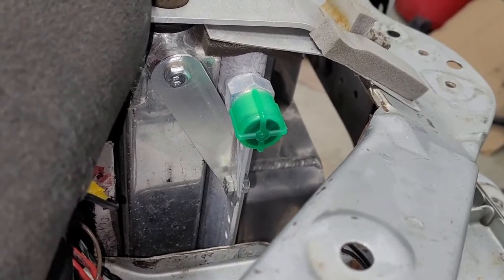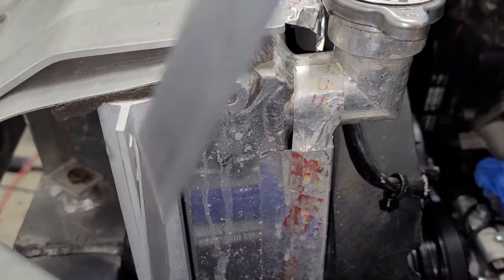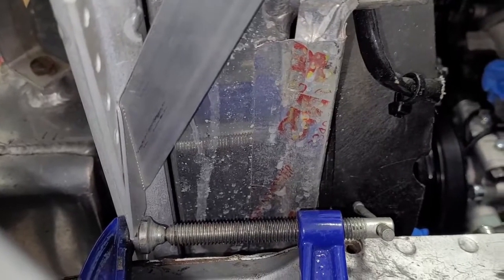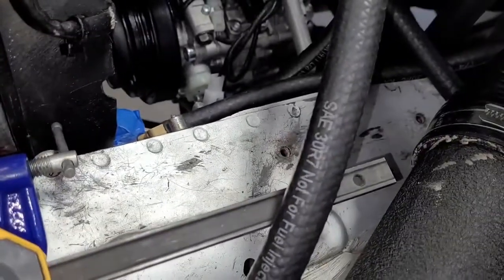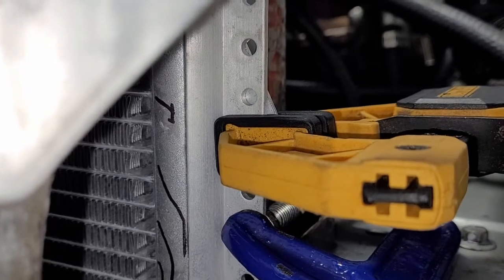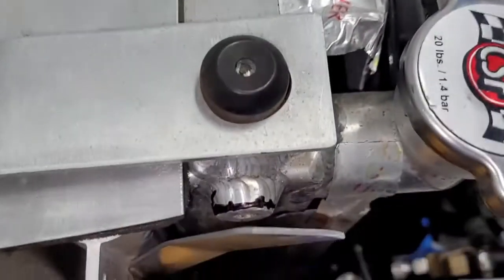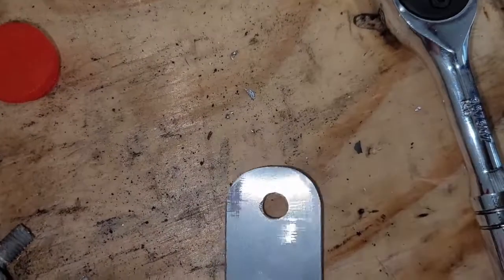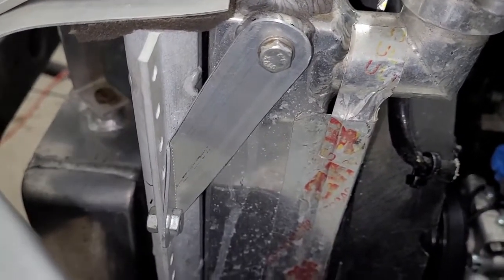Turbo Miata 500whp Build Episode 35 - How 2 Fab - Simple Bracket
Today we do a How 2 Fab video on making a simple bracket. We're starting off SIMPLE! Thin aluminum, one bend, two holes. All done with basic tools. Enjoy!